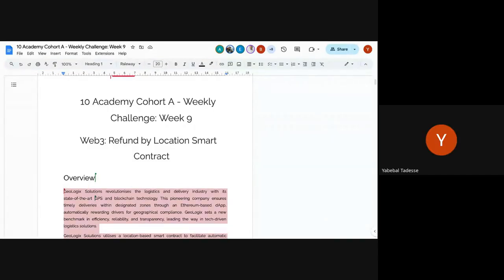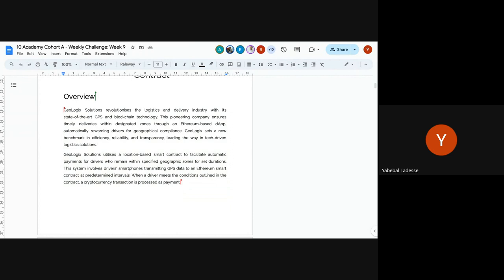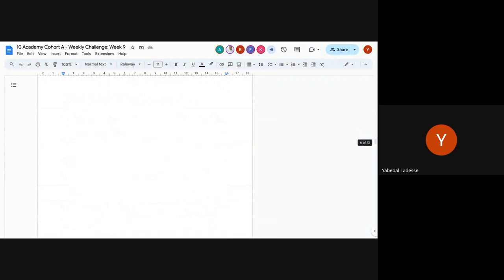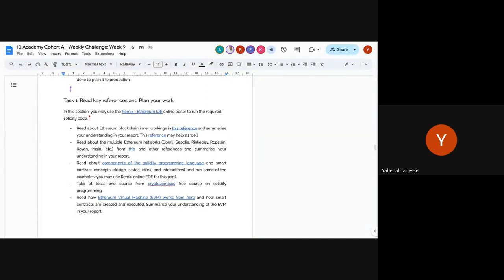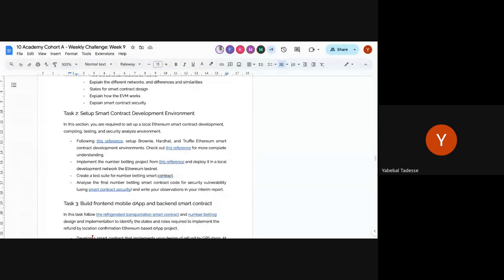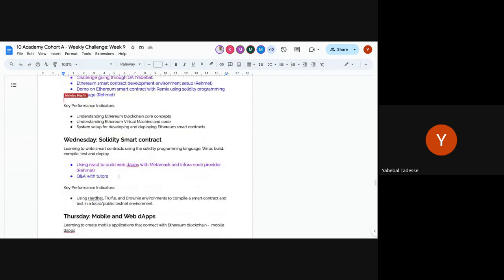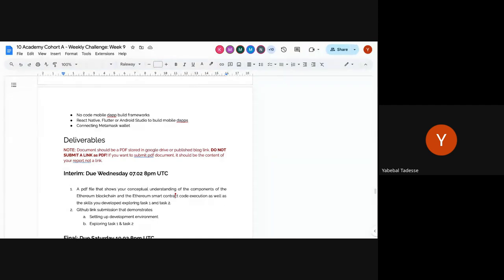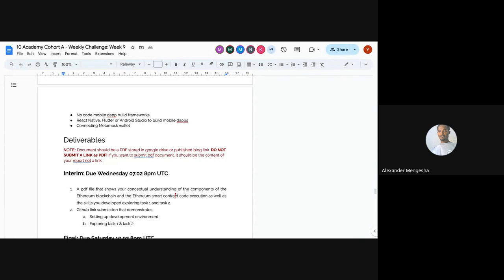Cohort A - W9D1, Tutorial 1